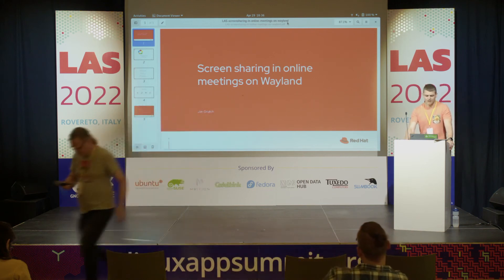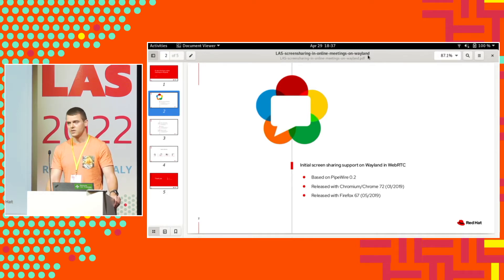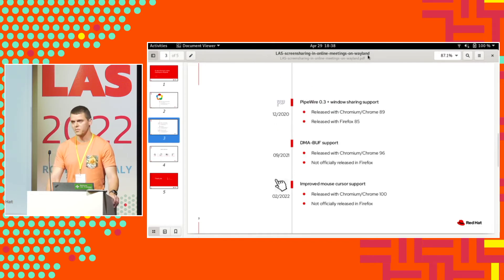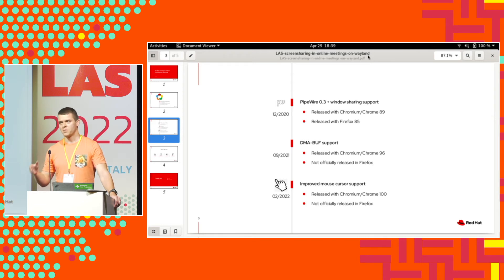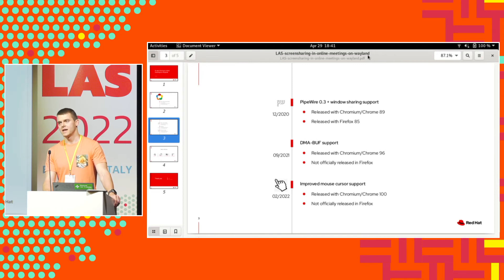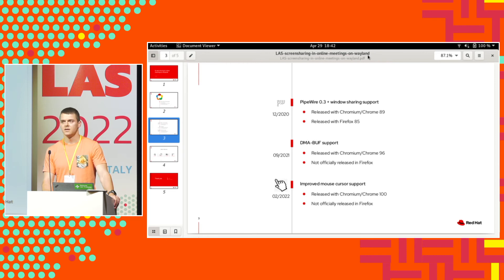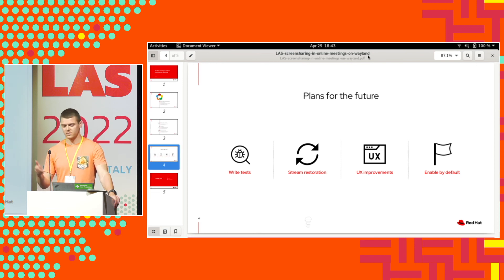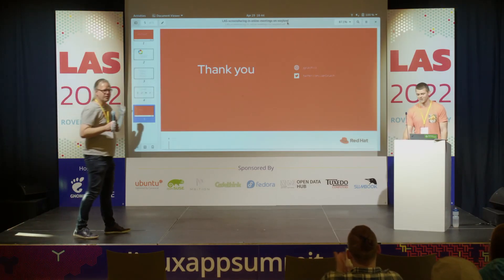Screen sharing in online meetings on Wayland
With wayland being mature enough to be the default option for more distributions and with recent events in the world that shifted focus to online meetings and work from home, comes an important question. What is the current state of screen sharing support in modern browsers on Wayland?